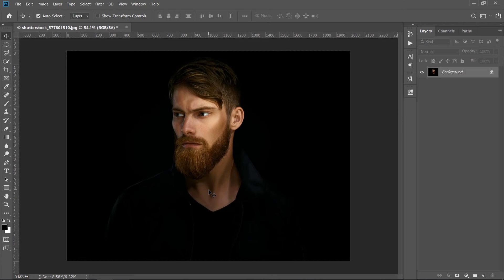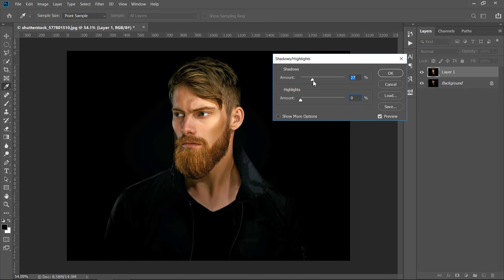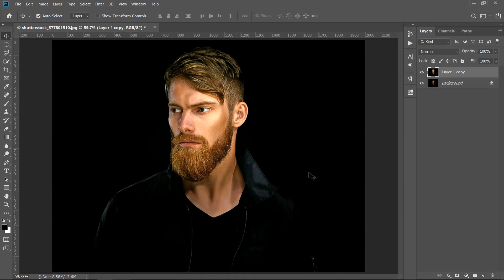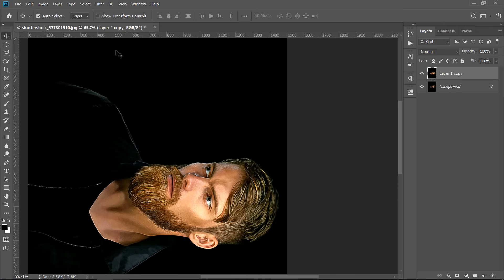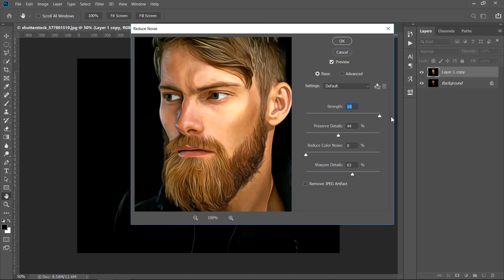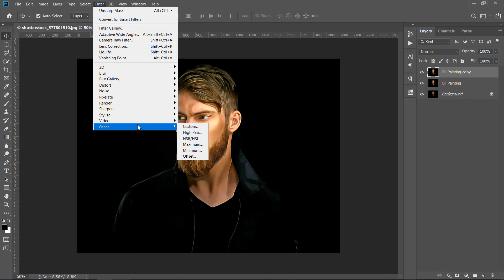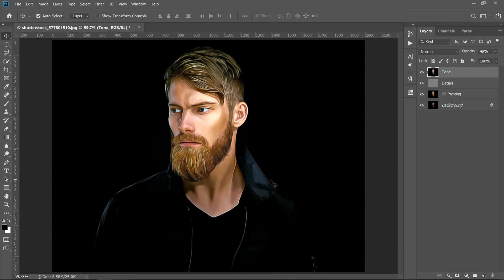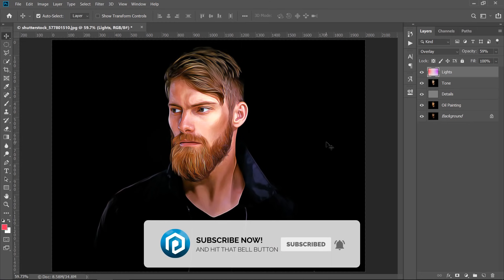Photo to Oil Painting Effect (Without Oil Filter) - Photoshop Tutorial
In this oil painting Photoshop tutorial,  you'll learn how to turn photo to oil painting effect in Photoshop CC with very easy-to-follow steps. at the end of the tutorial, you will be able to turn almost any photo into a painting effect.